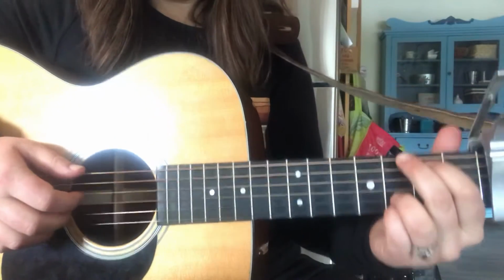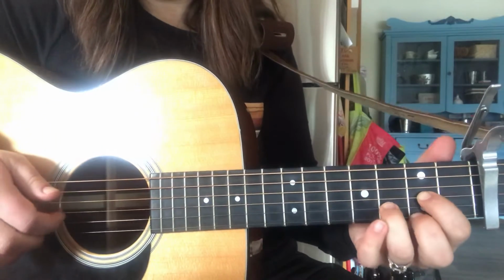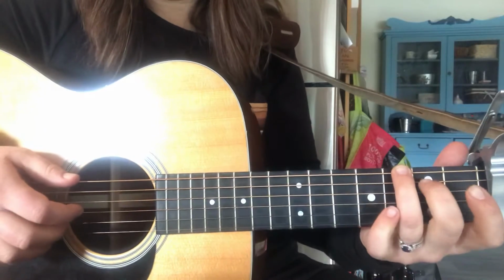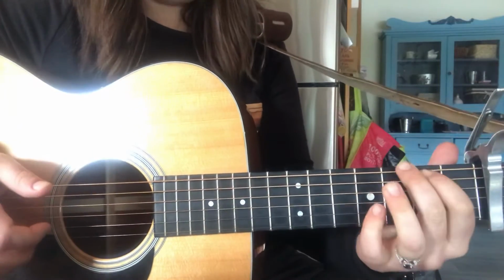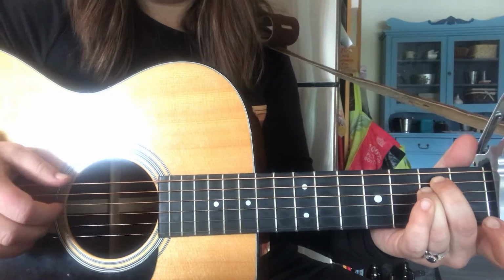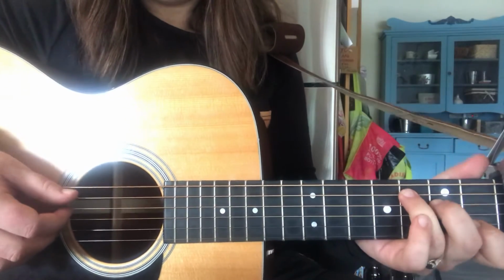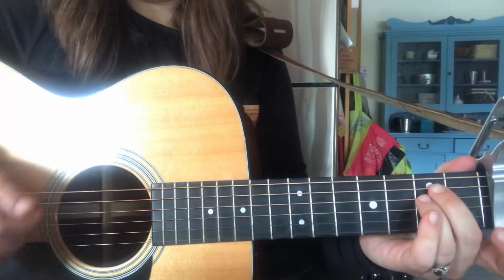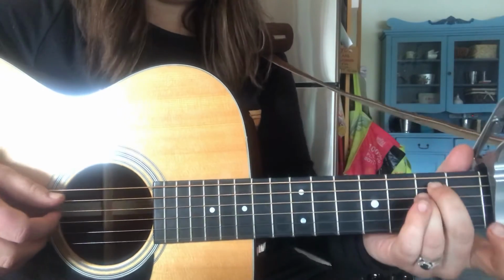In My Life - Fingerstyle Guitar - In the Style of Sophia Music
Capo 5
0:15 G lick for intro
0:44 Hammer on transition to D
1:17 Whole first part of intro
1:34 D chord lick
2:07 From D
2:15 Whole 1st half
2:28 Second half of intro
2:45 Whoops! It's actually a hammer on
2:59 HAMMER ON
3:07 Whole intro
3:34 Verse
4:17 First two chords of Verse
4:35 Em to transition chord
5:02 from Em
5:15 G to transition chord practice
5:39 C to C#m
6:14 C to end
6:25 Whole Verse
7:05 Bridge
7:50 Whole Bridge